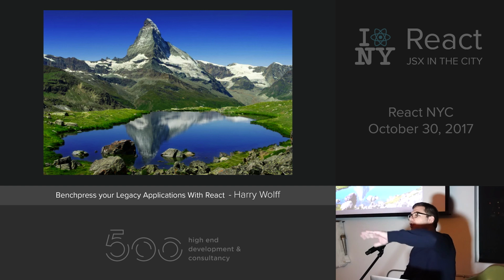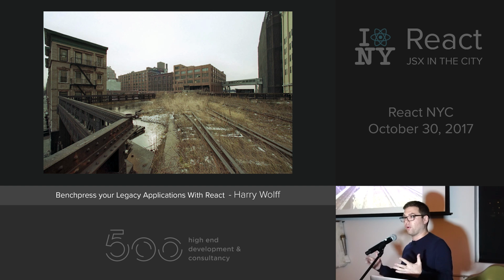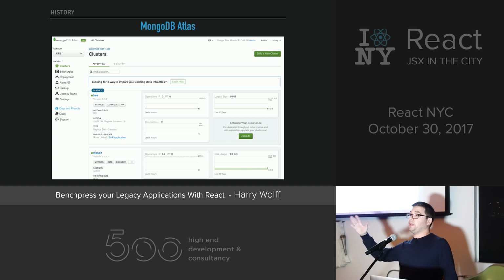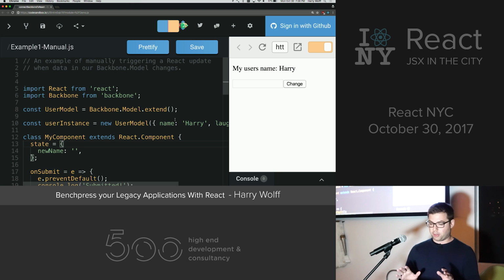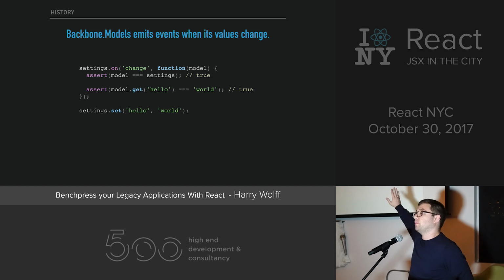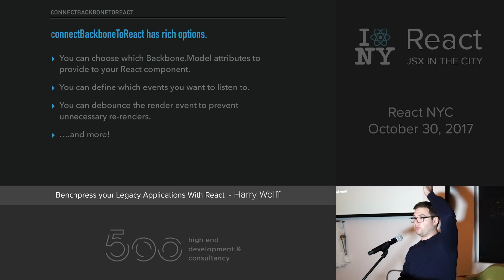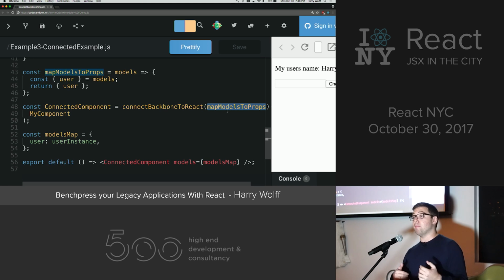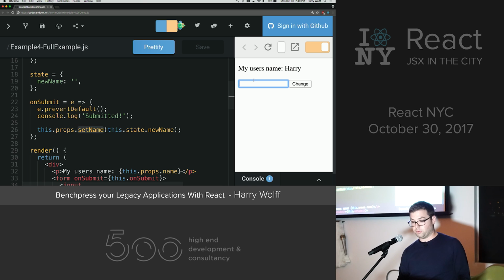Benchpress your Legacy Applications With React - Harry Wolff @ ReactNYC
There are legacy applications that cannot be replaced. They function as expected, however they are a pain to maintain and develop. Despair not! React was built to be incrementally added to existing applications. In this talk we’re going to explore strategies for adding React to existing legacy applications, painlessly.

CONTENTS

0:05 - Intro
0:10 - The Great Outdoors
0:53 - Greenfields Project
1:28 - Not all project are greenfield
1:33 - Sometimes you have to use what’s there
1:43 - High Line Park example
2:51 - A large legacy project
2:54 - Too expensive to discard
3:06 - Which is what they did
4:15 - About Harry Wolff
4:47 - Shameless plug
6:05 - MongoDB Atlas
7:08 - A lot of data currently exists in Backbone Models
7:42 - Demo: Forcing cooperation
10:51 - Backbone.Models emits when its values change
11:18 - Marionette.Views are built to be used with Backbone.Models
11:27 - However React doesn’t
11:32 - Demo: Let’s make React listen
12:52 - This is why we created connectBackboneToReact!
13:00 - A library that makes it easy to use Backbone Models with React
13:37 - Rich options
14:57 - Demo: Connected and cool

RESOURCES